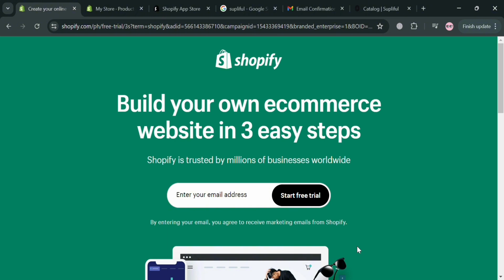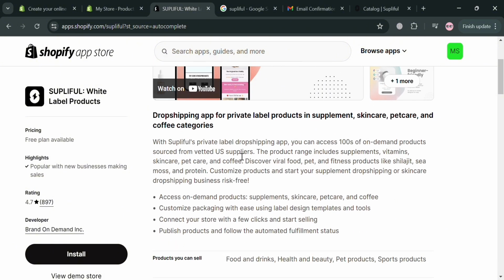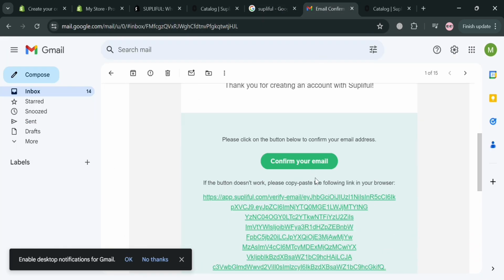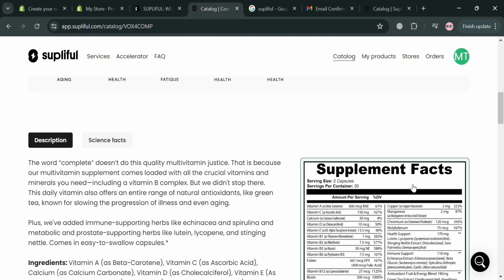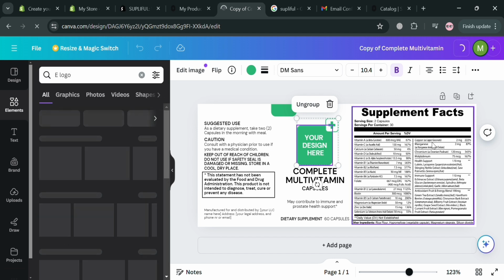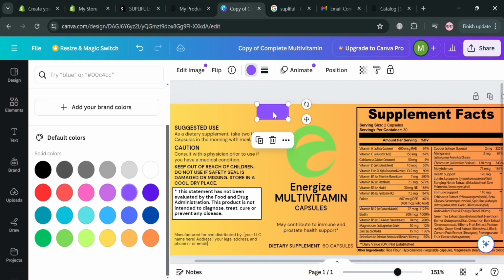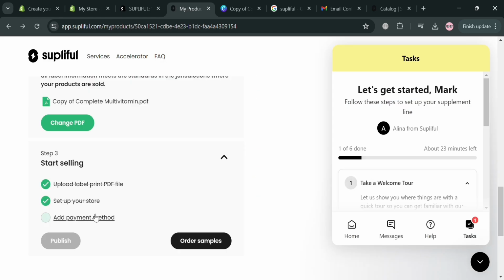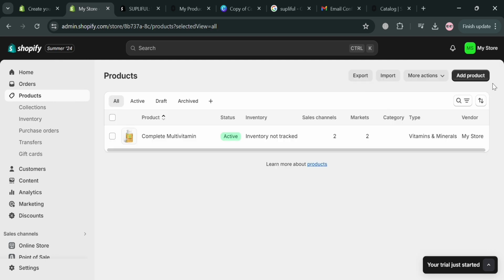Supliful Tutorial (2026) How to Dropship With Supliful - Simple & Easy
In this tutorial we have shown how to use supliful / how to connect supliful to shopify / add products from supliful to shopify  / how does supliful work  / make money with supliful / sell supliful on amazon